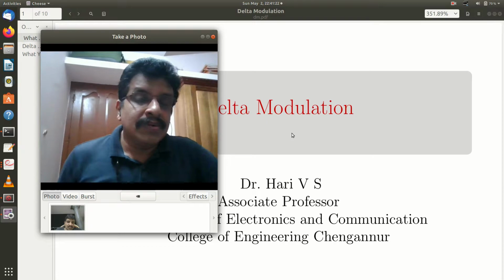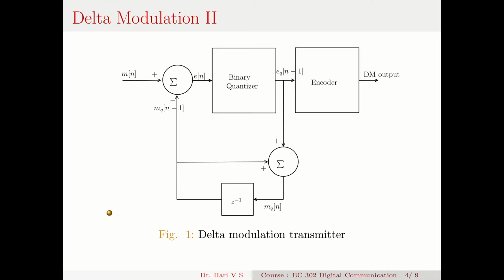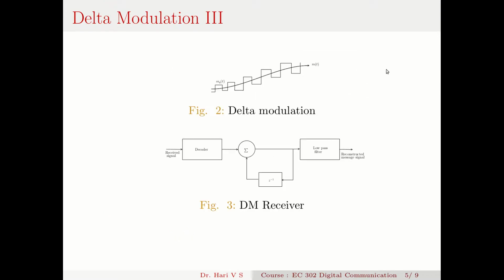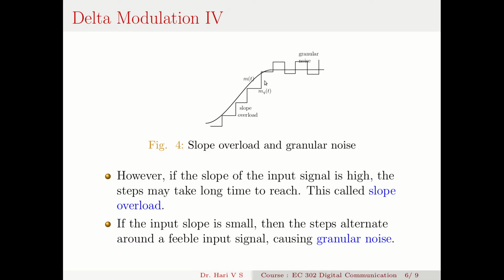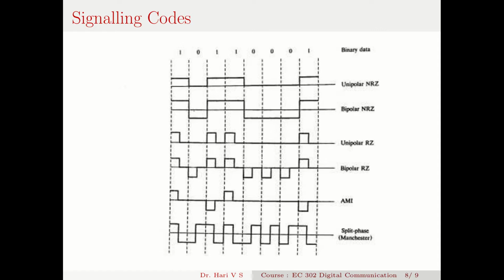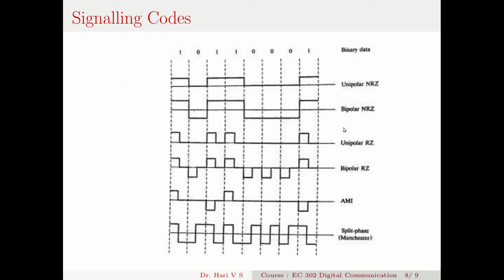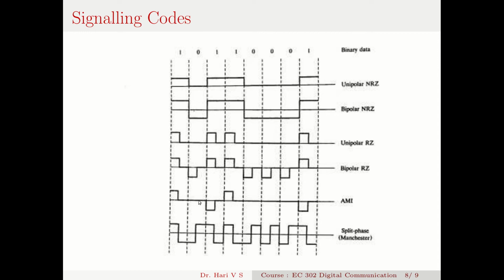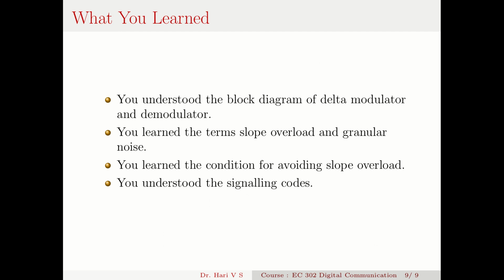Delta modulator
The video describes the delta modulator and demodulator. It also describes the signalling codes briefly.